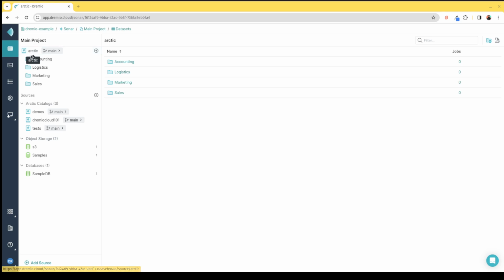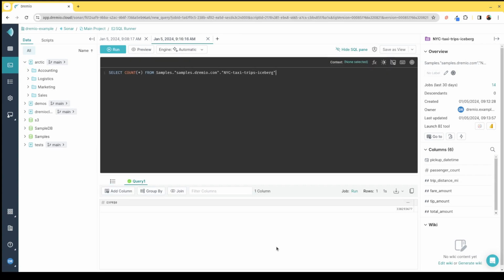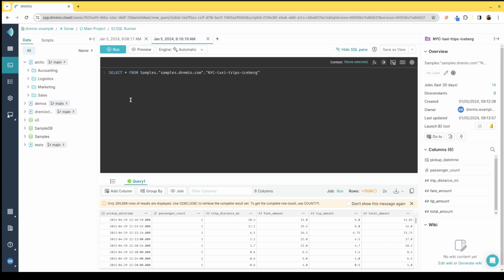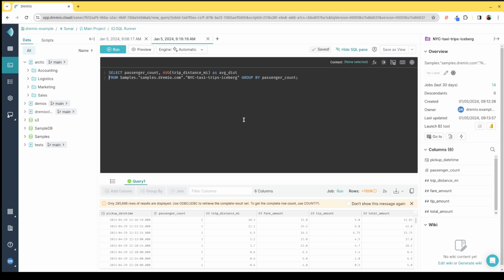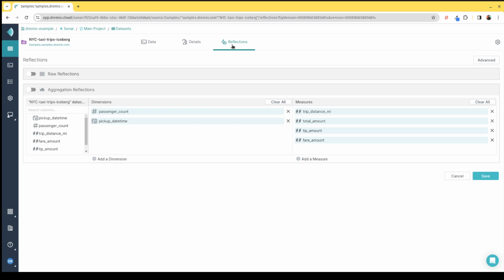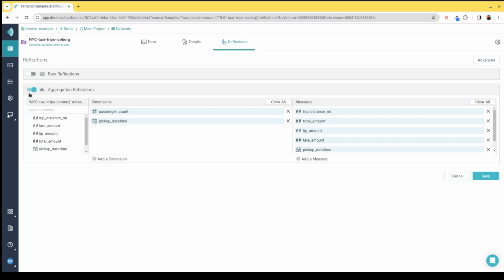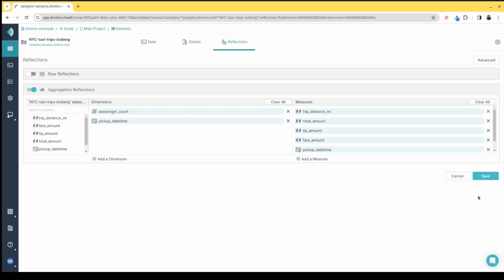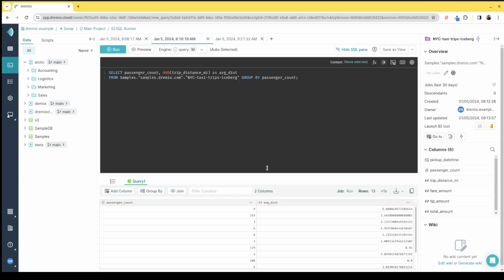Dremio Cloud UI & Data Reflections Tour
Try Dremio on your Laptop